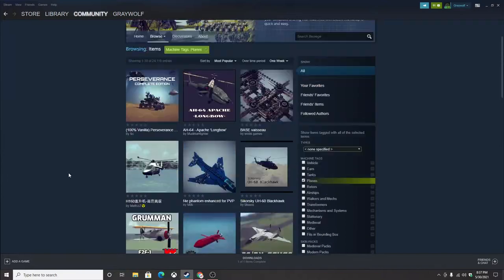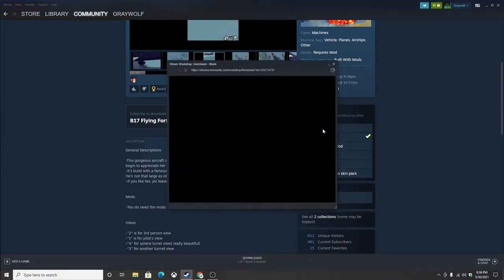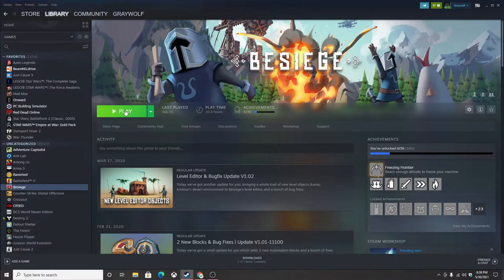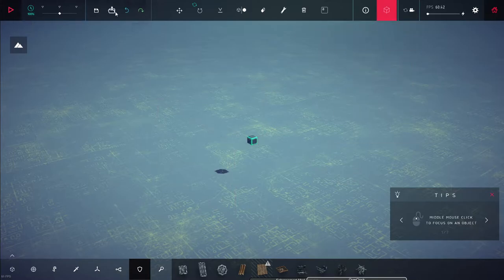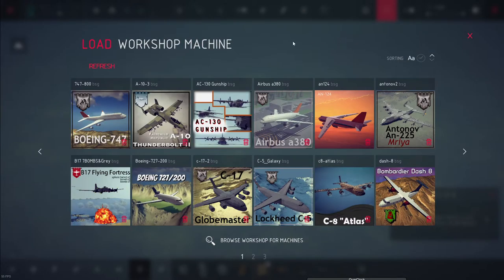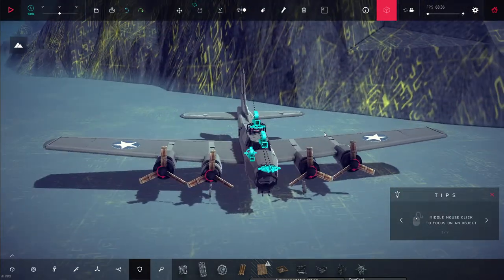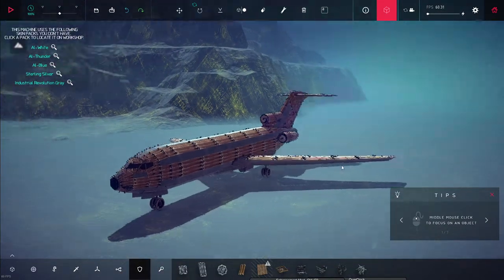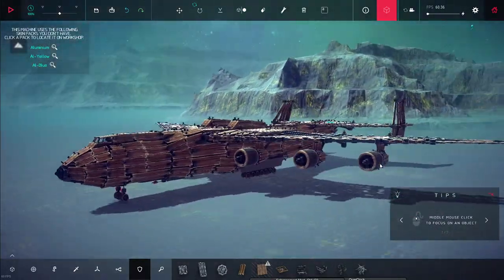How to download modded planes(yes boeing is included) in Besiege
Hey! i respond to all comments so do your worst:)